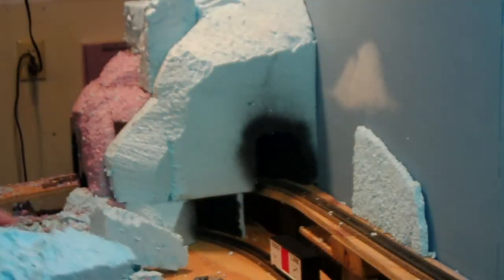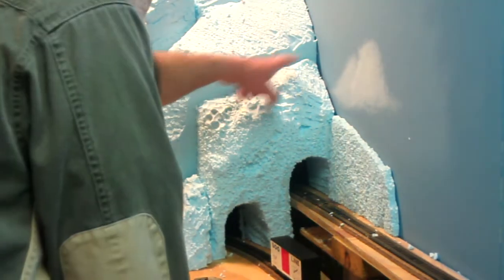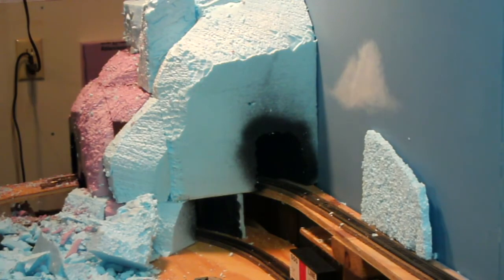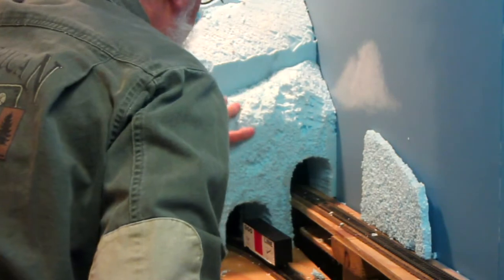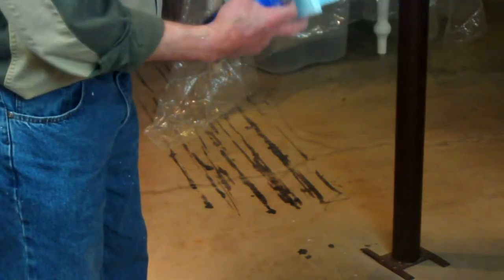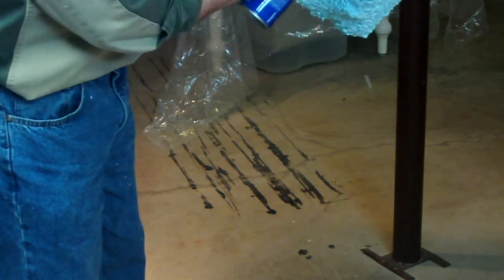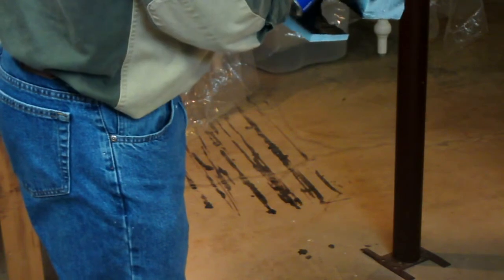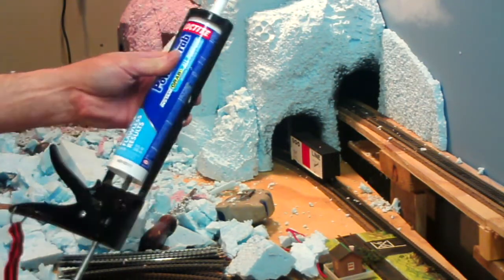Mountains & tunnels on the Shade Tree Railroad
Clear Air

Genre: Pop Collection: Heartfelt Melodies
Time: 3:03 68 BPM (Adagio - Somewhat Slow)
Instruments: Guitar, Piano

Very easy-going piece for acoustic steel string guitar and classical guitar. Second A section includes deep and soft piano.